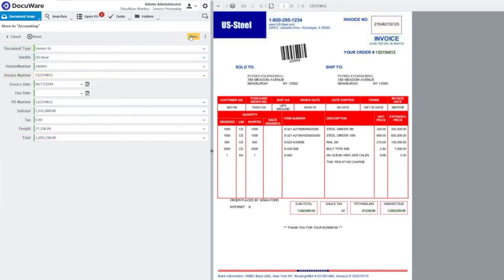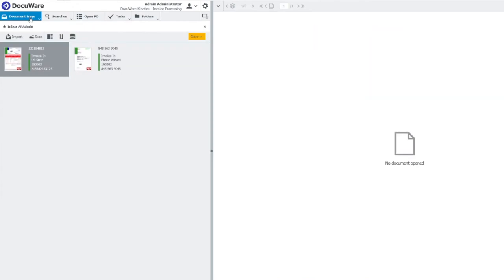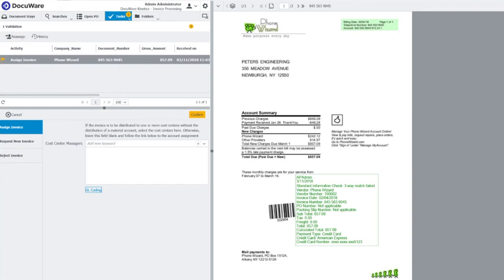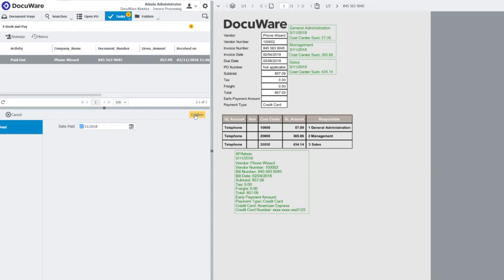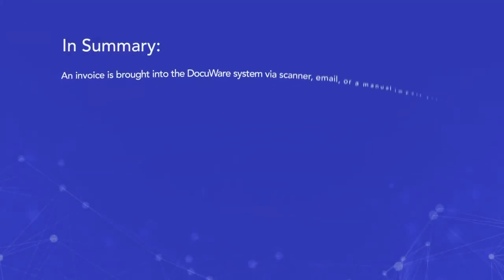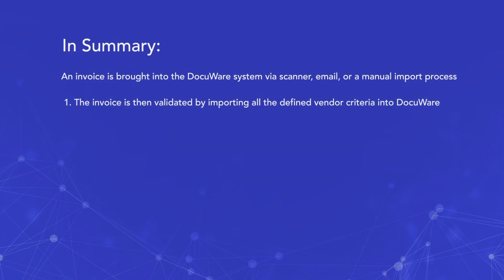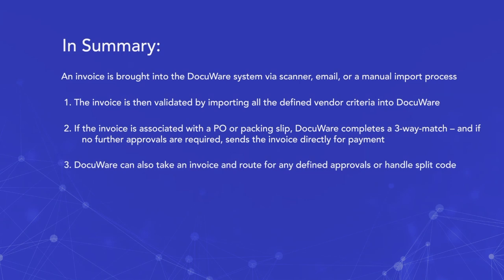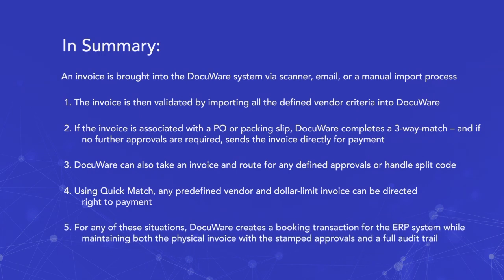Accounts Payable Docuware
Accounts Payable handles all the processing which makes the job for the rest of the staff just a quick look at the document and either approve or reject, one click does it all and keeps the accounts payable workflow moving at the speed of TGI.